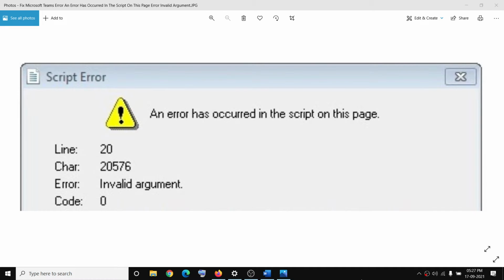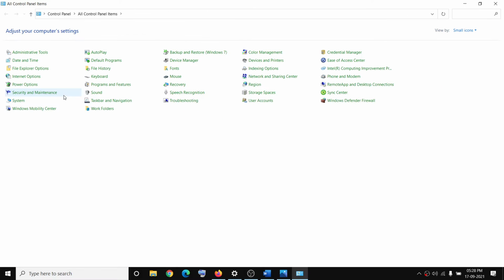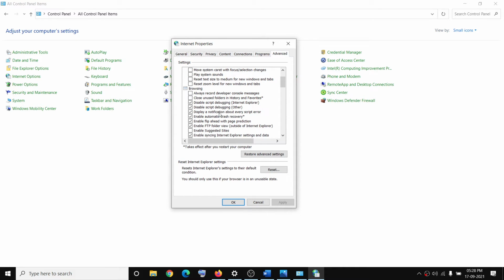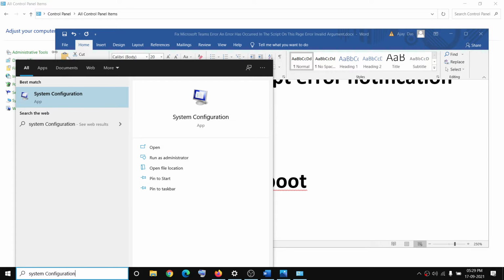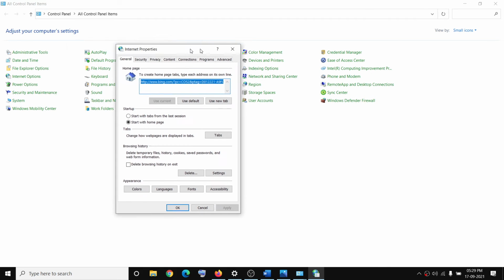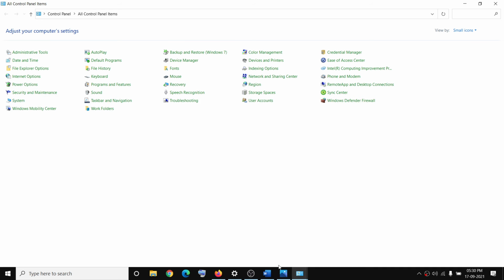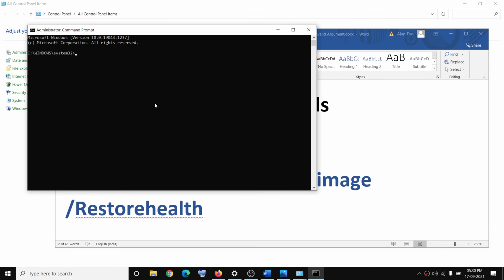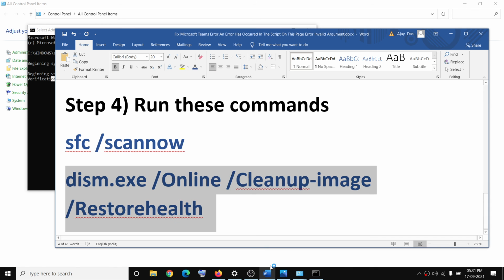Fix Microsoft Teams Error An Error Has Occurred In The Script On This Page Error Invalid Argument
How to Fix Microsoft Teams Script Error An Error Has Occurred In The Script On This Page Error
Step 1) Disable the script error notification from Internet Options
Step 3) Reset Internet Explorer's settings to default
Go to Control panel/Internet options/Advanced/Reset (Reset Internet Explorer's settings to default).